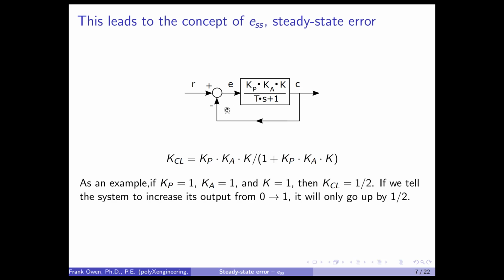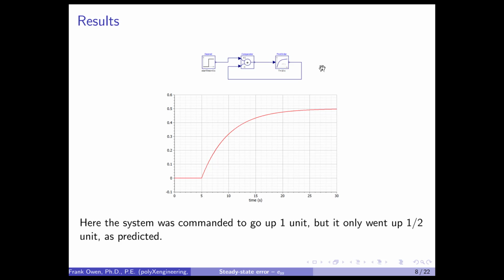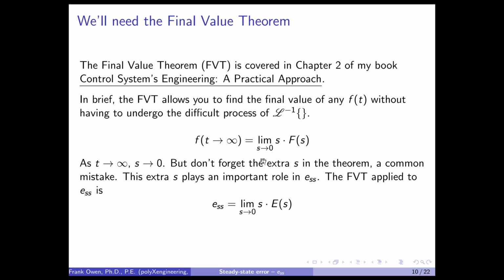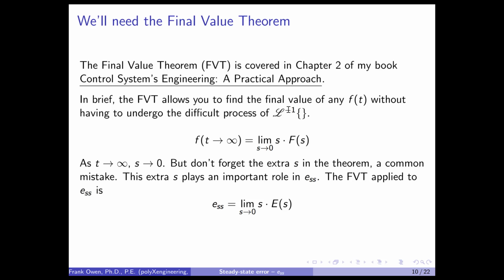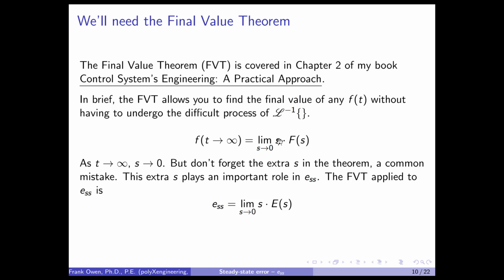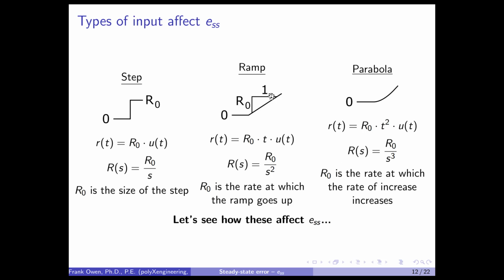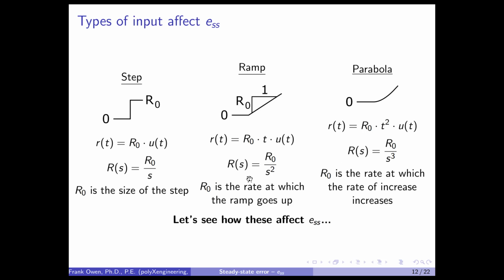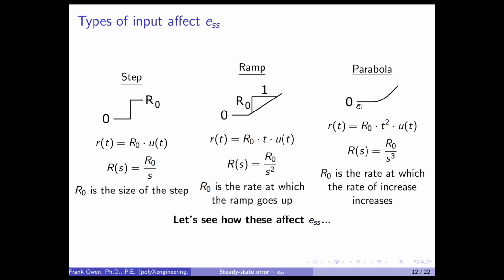Steady-state error - Part 3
Explains the topic of steady-state error in the general area of Control Systems Engineering.